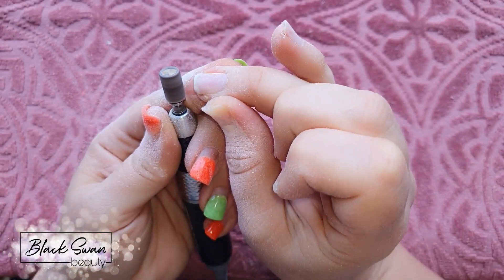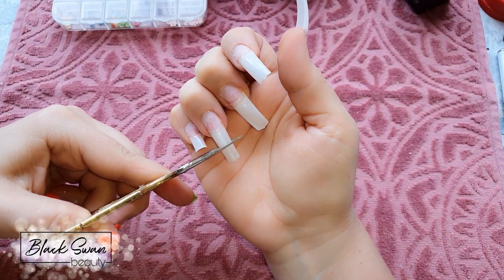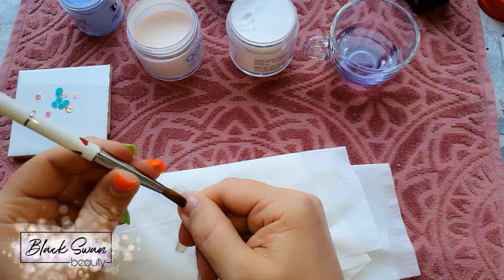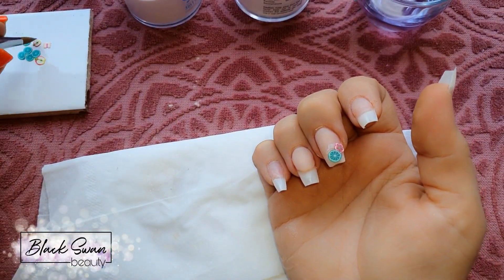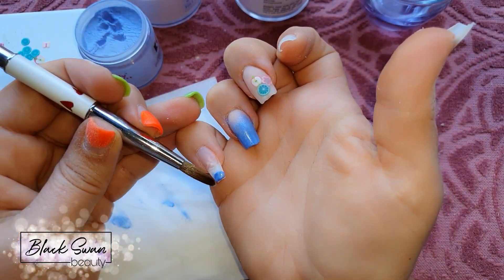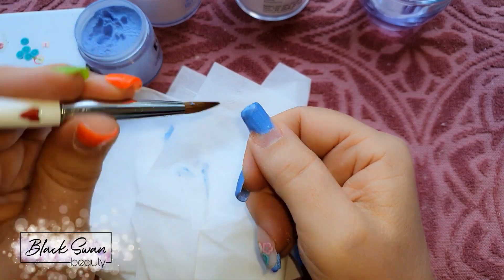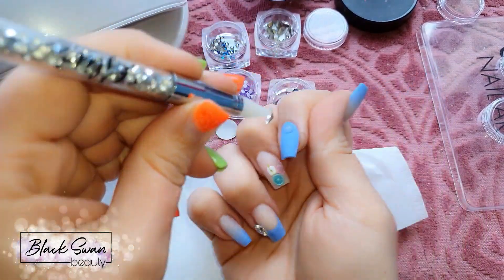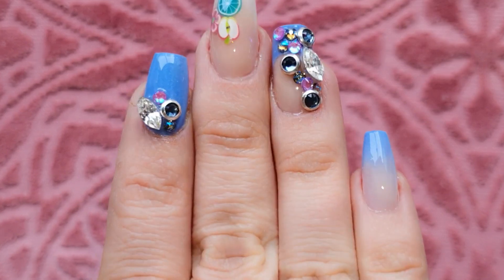After 3 long years, I put my acrylic nails back on!!!! | Black Swan Beauty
MUSIC
🎵 Track Info: Title: Great Days by Joakim Karud Genre and Mood: Hip Hop & Rap + Bright ———

Non-Copyrighted Music for you! ♫ Free songs to use in your videos!